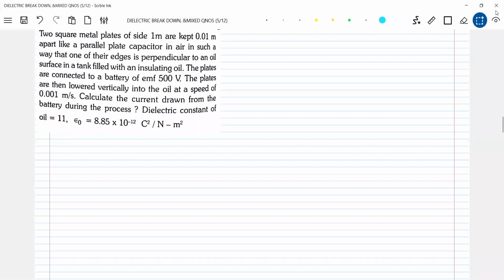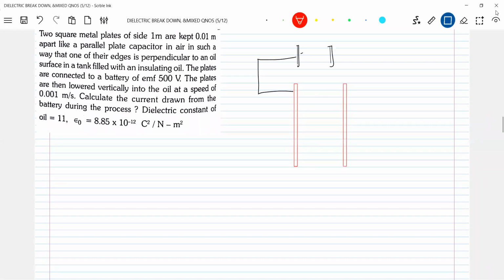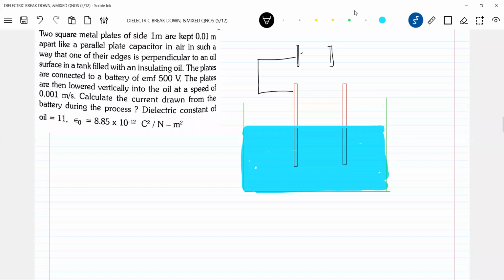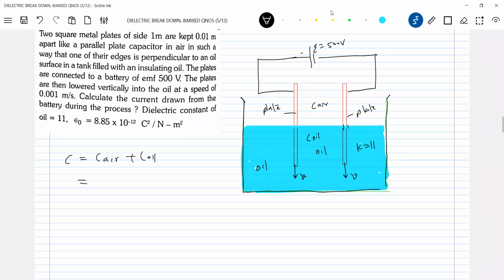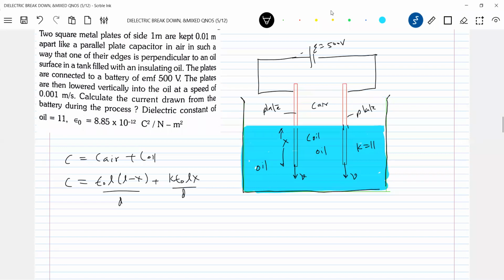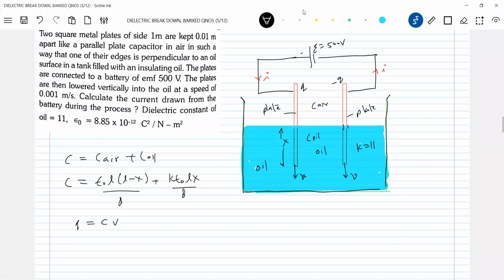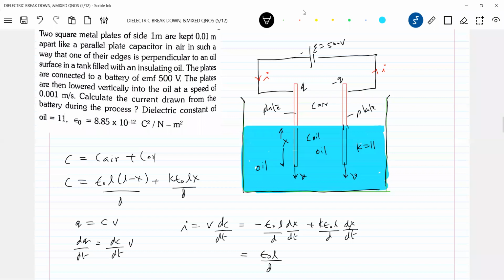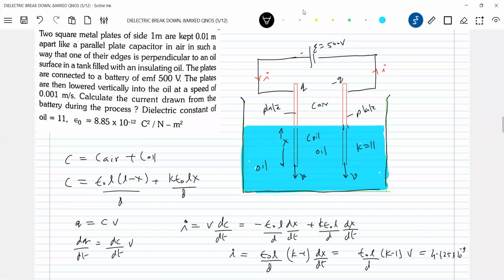28) Capacitor | Parallel conducting plates are moved with constant speed v in a dielectric liquid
Two square metal plates of side 1m are kept 0.01 m apart like a parallel plate capacitor in air in such a way that one of their edges is perpendicular to an oil surface in a tank filled with an insulating oil. The plates are connected to a battery of emf 500 V. The plates are then lowered vertically into the oil at a speed Of 0.001 m/s. Calculate the current drawn from the battery during the process ? Dielectric constant Of oil = 11, € = 8.85 x 10-12 C/ N -m2